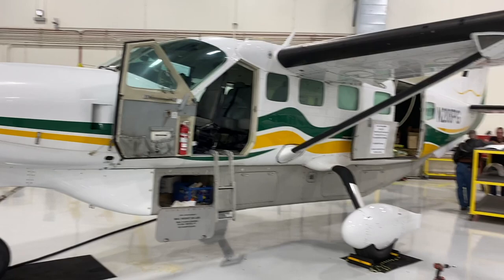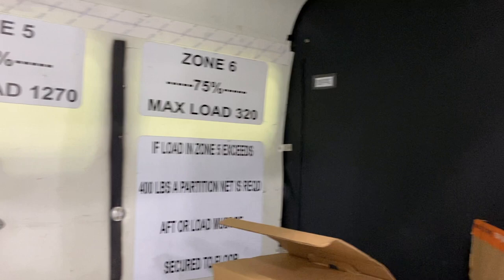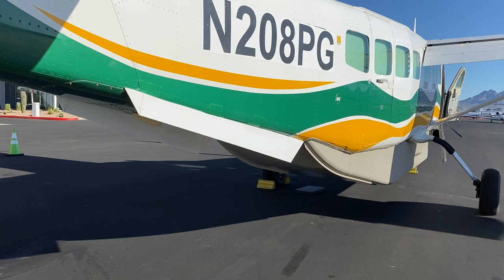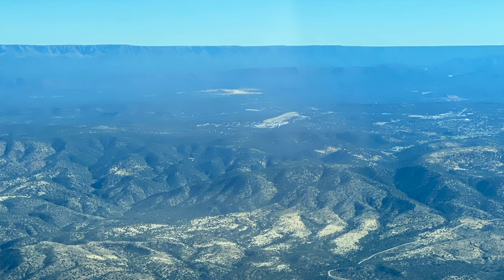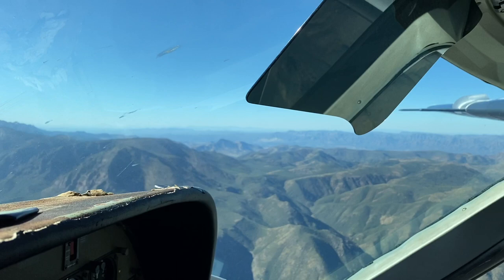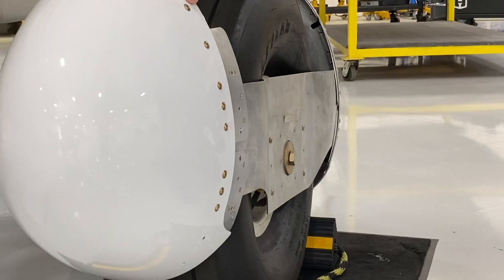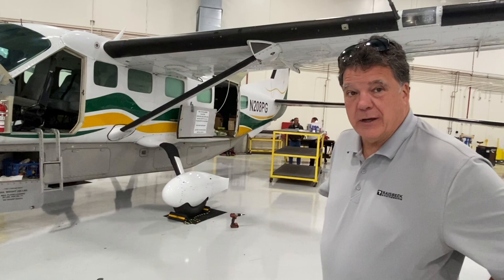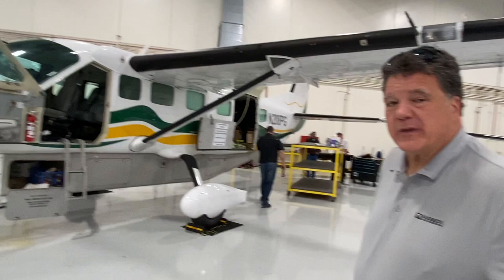TEST FLIGHT - Raisbeck Caravan Review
Raisbeck Engineering is developing speed mods for the Cessna Caravan, and they gave me the opportunity to test fly their experimental Grand Caravan 208B.

From Grand to "Epic", this is a Raisbeck Cessna story.  I share my experience flying this modified Grand Caravan and even share specific flight test results in terms of TAS increases, fuel flow and EGT reductions.

Hal Chrisman, President at Raisbeck, joins me for a short interview at the end of the video.